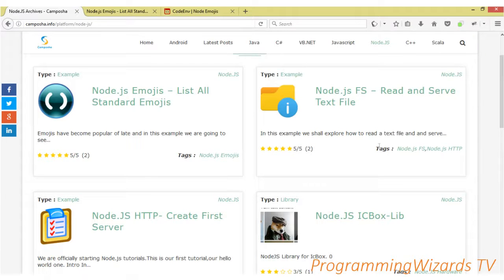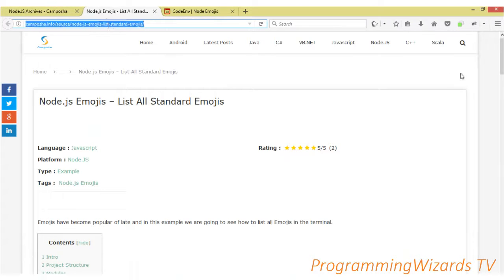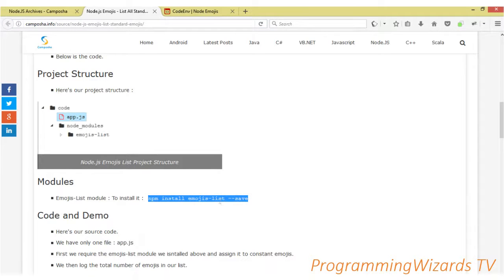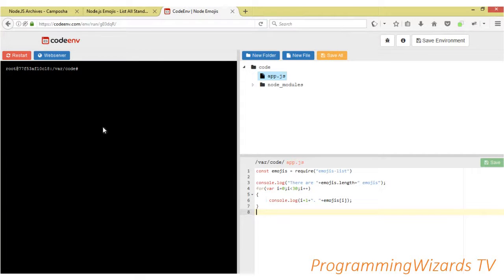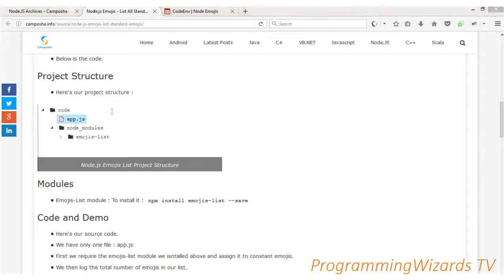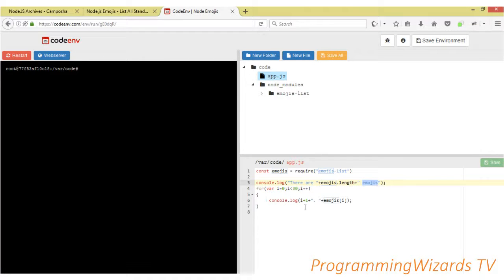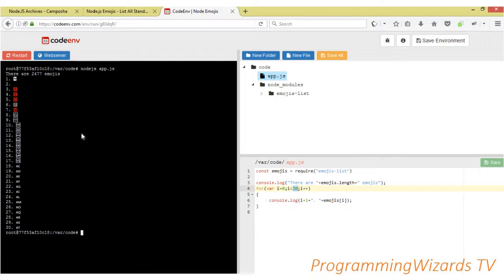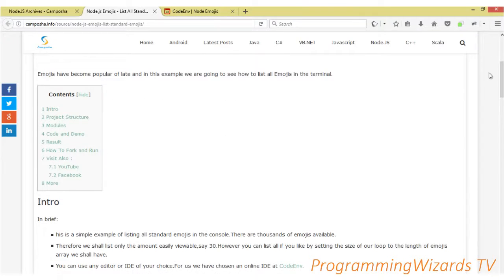Node.js Emojis - List Standard Emojis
In this node.js example,we see how to list all the standard emojis in the console.We use a package called emojis-list.There are thousands of emojis,so we shall modify our loop to list say the first thirty or forty emojis.however you can as well choose to list all the more than 2000 emojis in your console if you wish..

cheers.